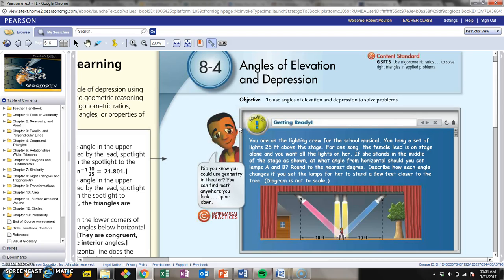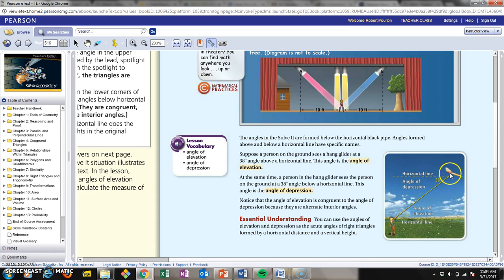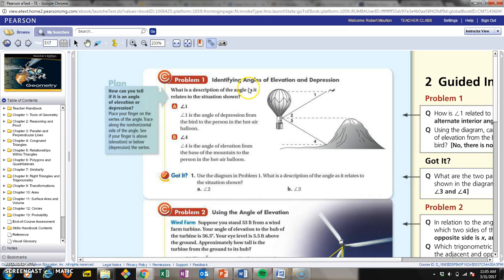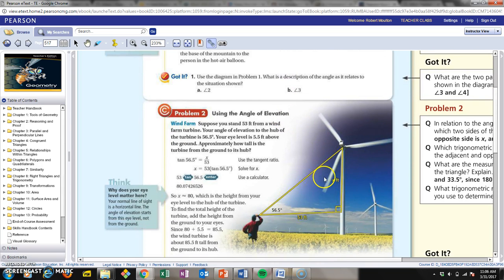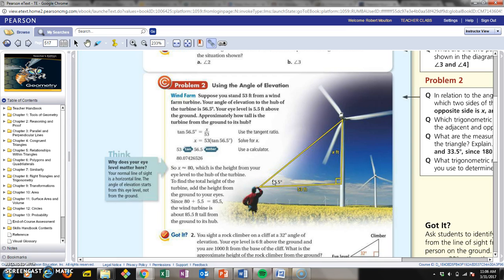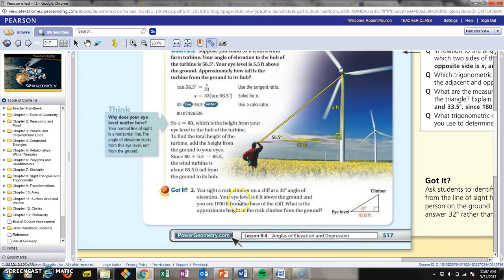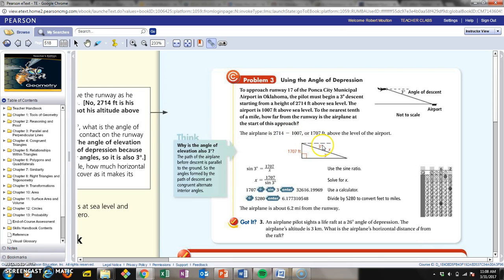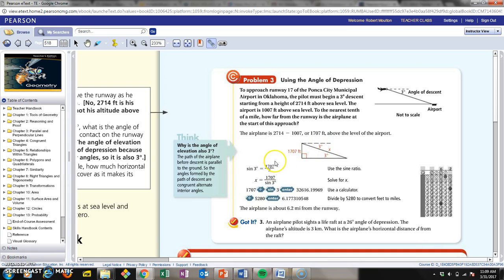Geometry Chapter 8-4 Angles of Elevation and Depression